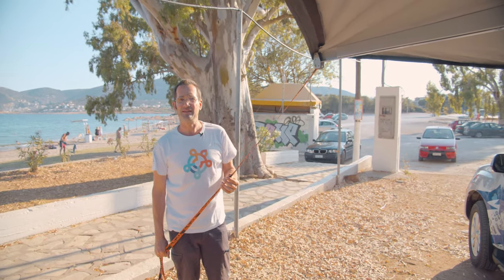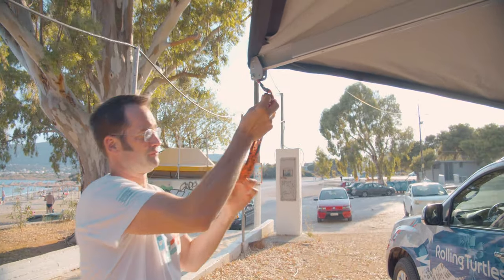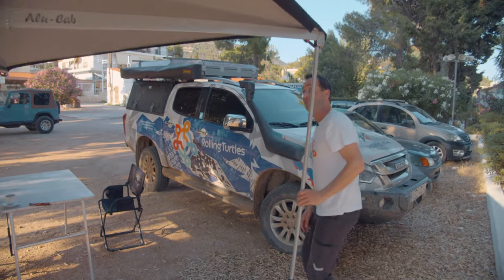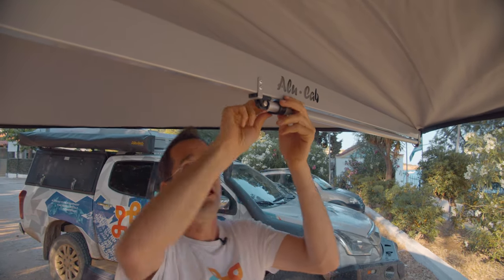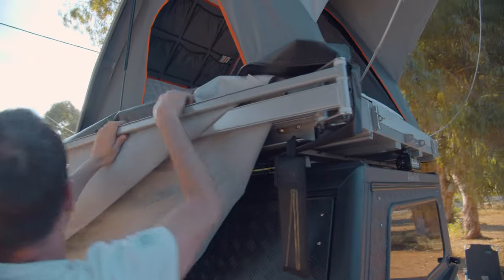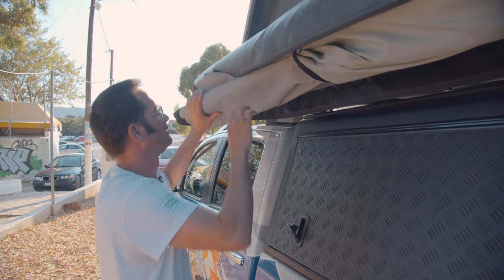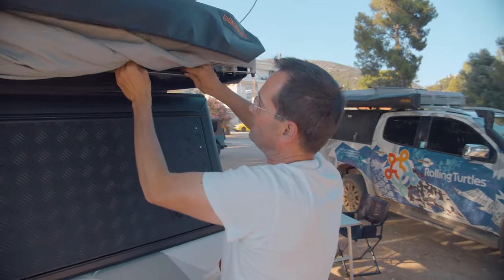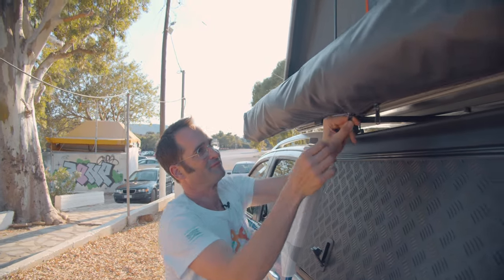34 How to close the 270º shadow awning in the pickup camper